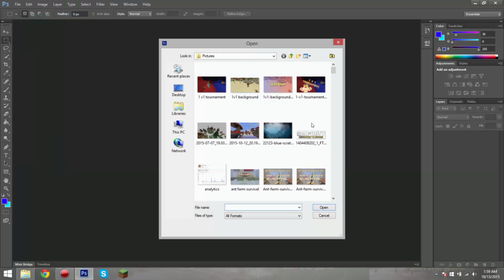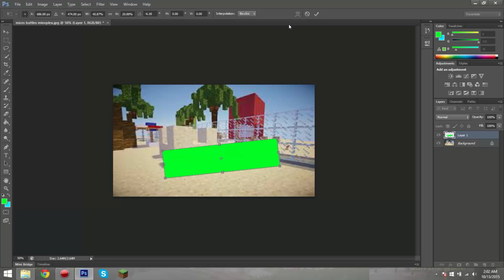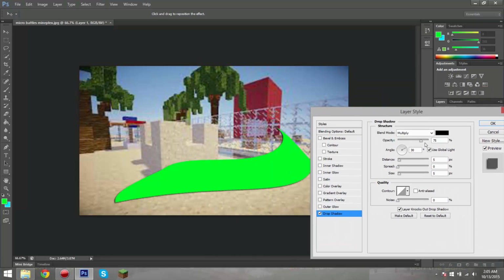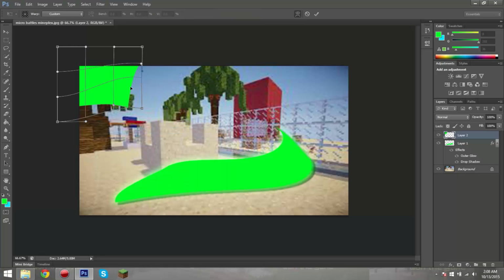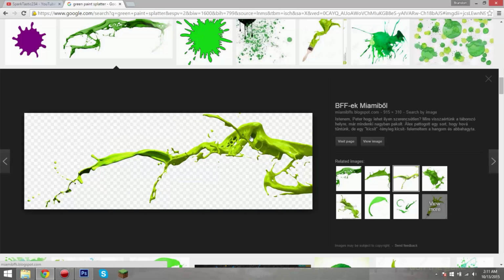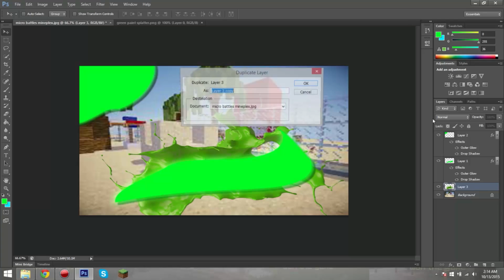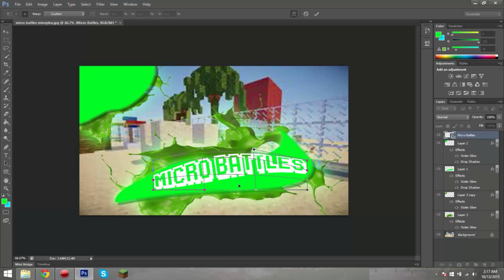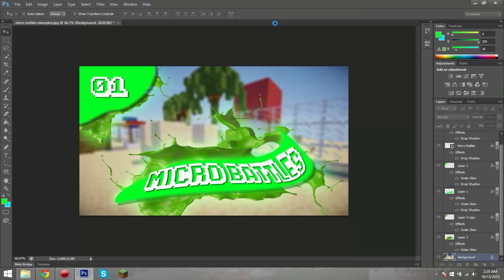How to make a Thumbnail - Photoshop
This one I make is Minecraft based, but you can make it on anything you want!